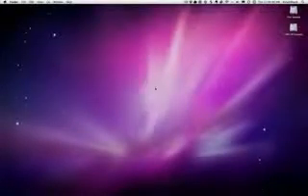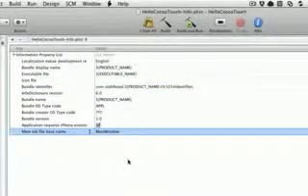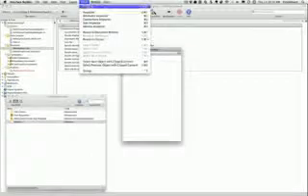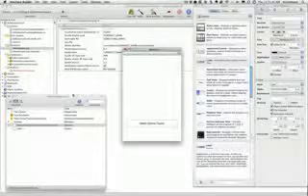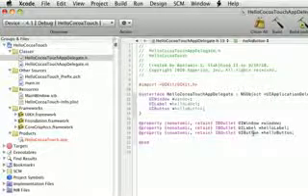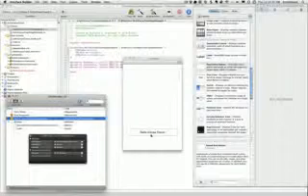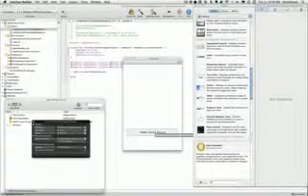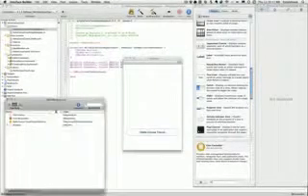Tutorial 1 Part 1 of 2 - Hello Cocoa Touch - iOS (iPhone, iPad, iPod) SDK XCode Development Updated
here is the ebook to teach how to use an ipad.